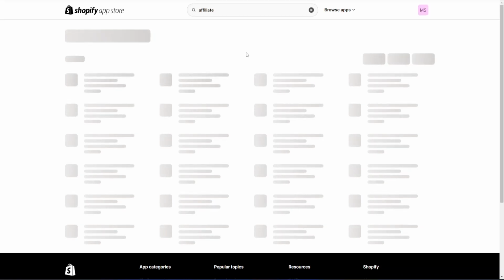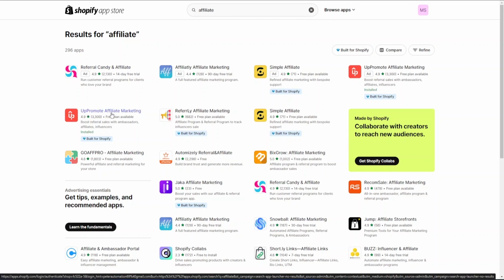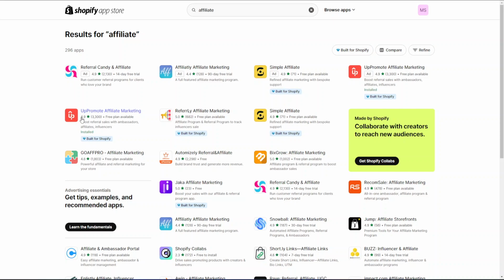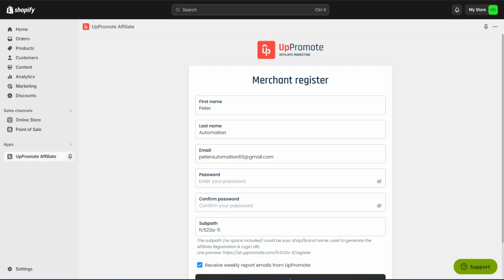How To Add Affiliate Program To Shopify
In this video I show you How To Add Affiliate Program To Shopify. If you want to learn how to add an affliate program to your Shopify Store then this is the tutorial for you.